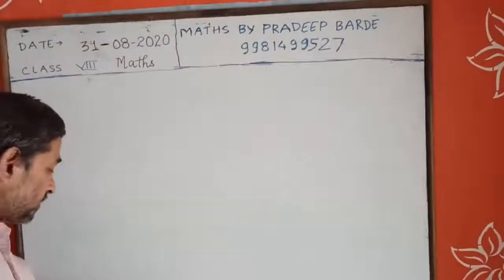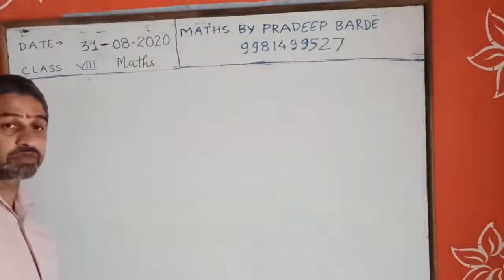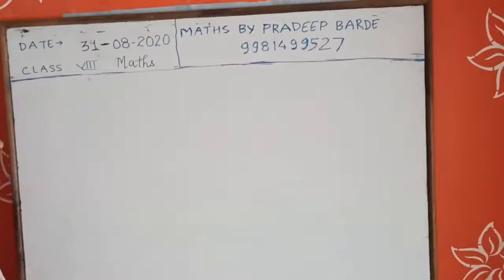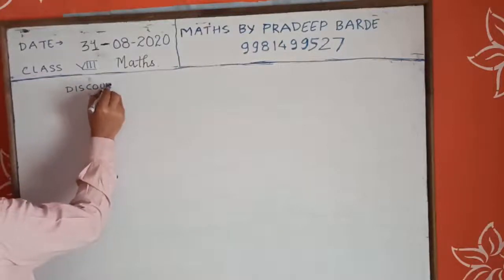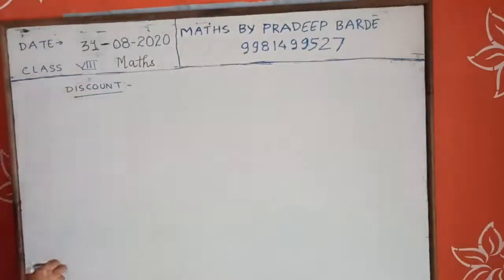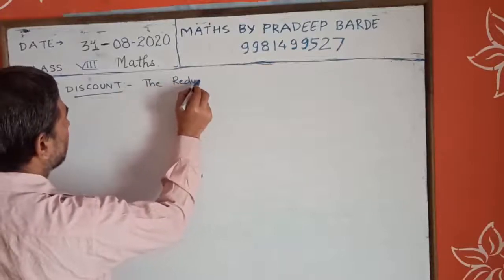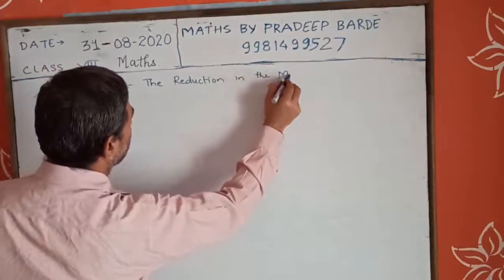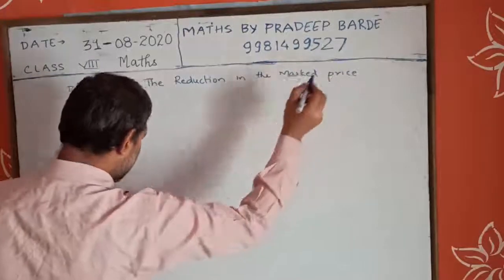Class 8 comparing quantities part 4 (discount℅)